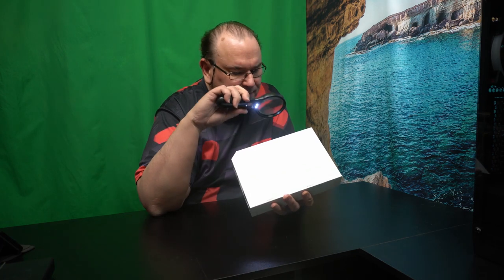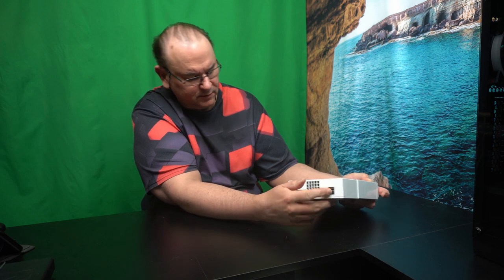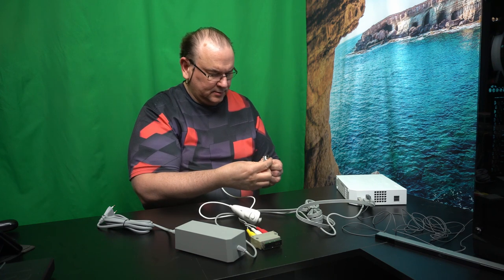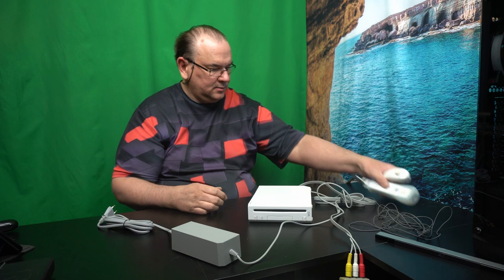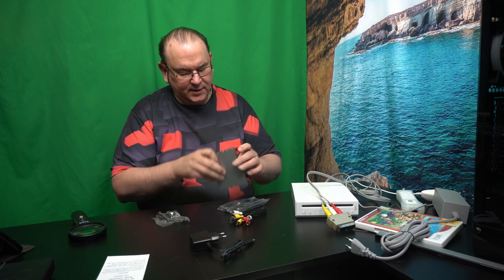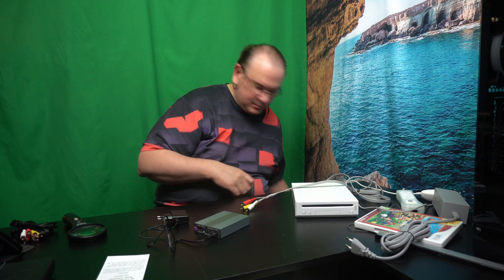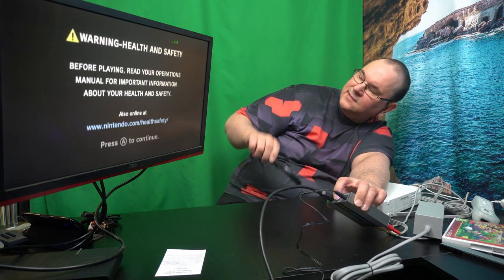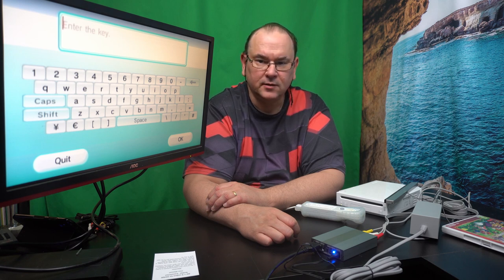Nintendo Wii and the magical box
EASYCEL RCA S-Video to HDMI Converter

Twitter TheTechRabbit
Instagram thetechrabbit